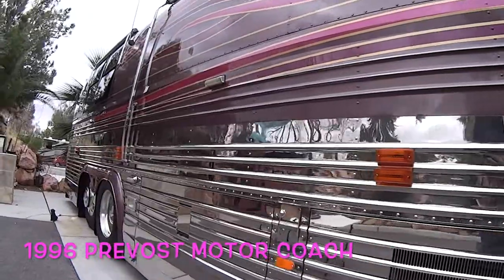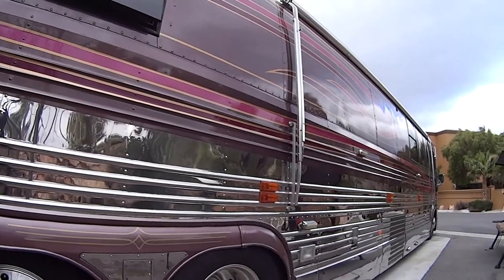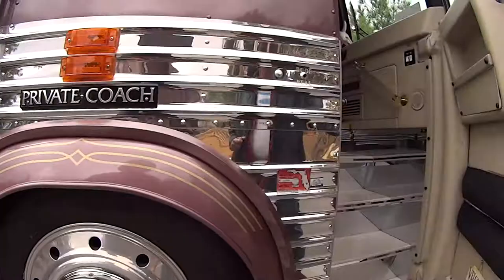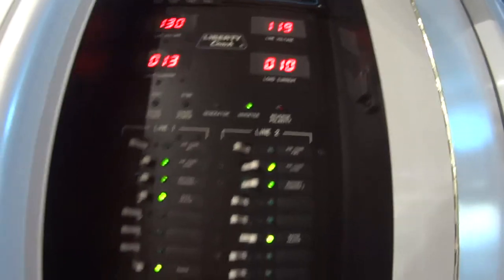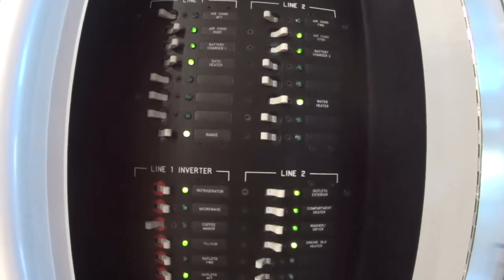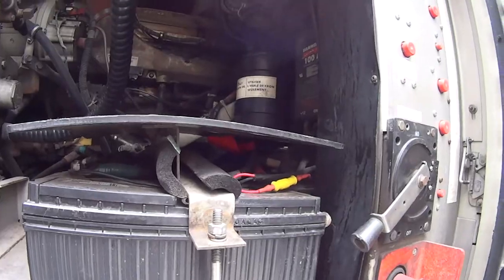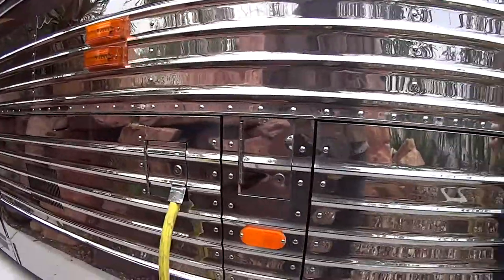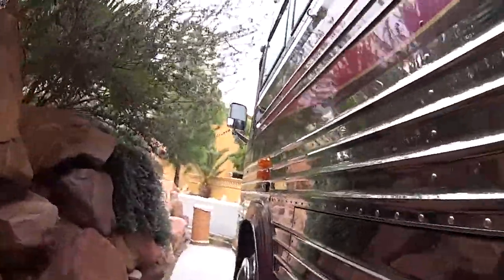Prevost Motor Coach Watchdog Control Panel 20k Generator Charge House Batteries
Prevost Motor Coach Watchdog Control Panel, 20K Generator charges house batteries when they get low.